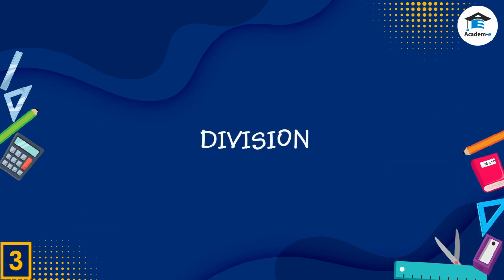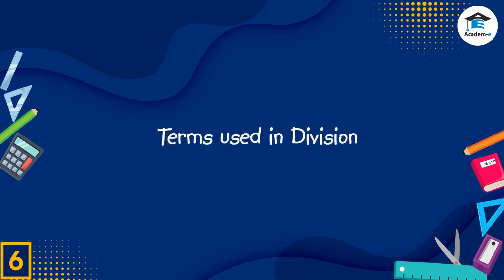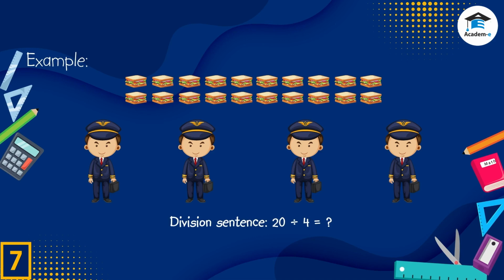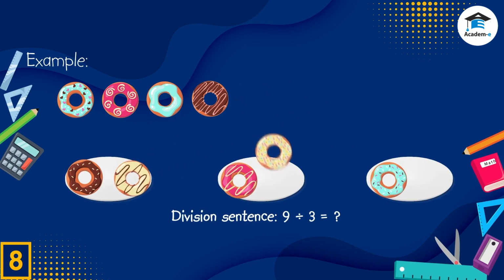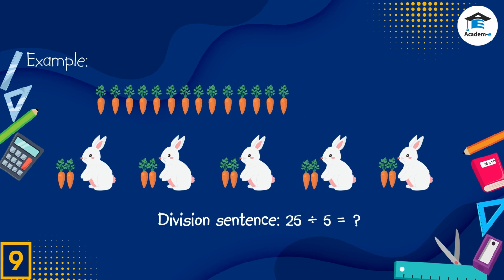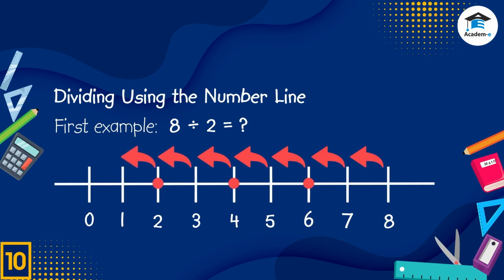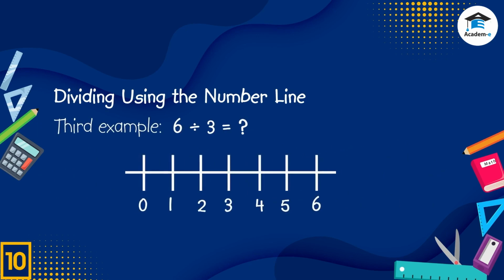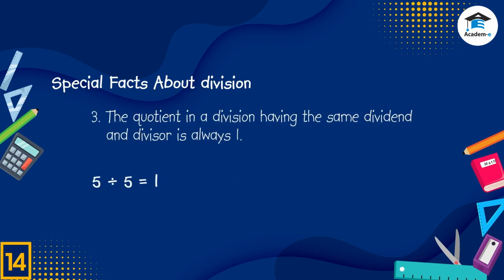MATH01L21: Concept of Division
OBJECTIVES
 Visualize, represent, and separate objects into groups of equal quantity using concrete objects up to 50
 Describe the special facts of division
 Do simple division by grouping

LESSON PREREQUISITE
 Addition, Subtraction and Multiplication Concepts

LESSON PROPER
Division
Division is the process of taking a whole item or a set of items and splitting or dividing them into equal groups.

Mike has 6 friends. Mike has 18 cupcakes.
He wants to share them equally with his friends.

Thus, we can say that 18 cupcakes have been shared equally among his 6 friends by giving 3 cupcakes to each one of them. What we are doing is called DIVISION.

This means that 18 divided by 6 equals to 3. It can also be written as
18 ÷ 6 = 3.

Example #1:

There are 20 sandwiches, and there are 4 hungry pilots. They want to share the sandwiches equally.

Division sentence: 20 ÷ 4 = ?

Each pilot has 5 sandwiches.

Example #2:
Divide these 9 pieces of donuts equally among 3 groups.

Division sentence: 9 ÷ 3 = ?

Each group has 3 donuts.

Example #3:
There are 25 carrots, and there are 5 rabbits. They want to share the carrots equally.

Division sentence: 25 ÷ 5 = ?

Each rabbit has 5 carrots

Using the Number Line

Special Facts about Division
1. When dividing something by 1, the answer will always be the original number. It means that if the divisor is 1, the quotient will always be equal to the dividend such that:

8 ÷ 1 = 8
5 ÷ 1 = 5
6 ÷ 1 = 6

2. When the divisor is 0, the answer is always “UNDEFINED.”

8 ÷ 0 = Undefined
5 ÷ 0 = Undefined
6 ÷ 0 = Undefined

3. When the dividend is 0, the answer is always ZERO.

0 ÷ 8 = 0
0 ÷ 5 = 0
0 ÷ 6 = 0

3. The quotient in a division having the same dividend and divisor is always 1.

5 ÷ 5 = 1
10 ÷ 10 = 1
3 ÷ 3 = 1